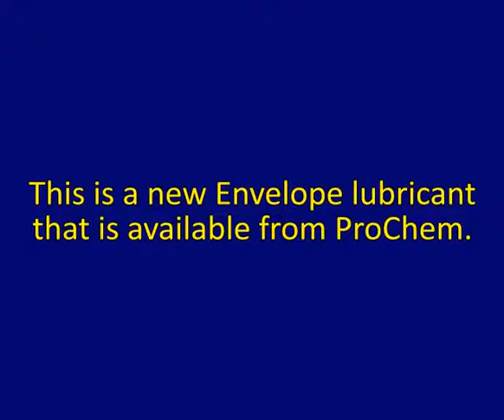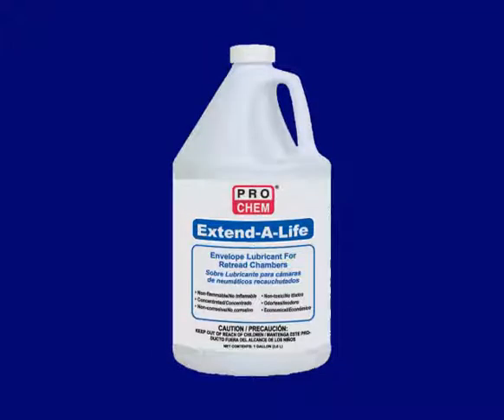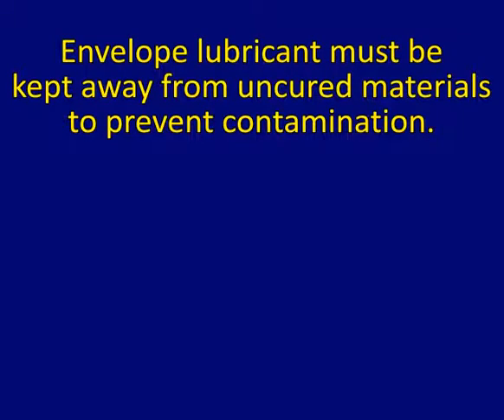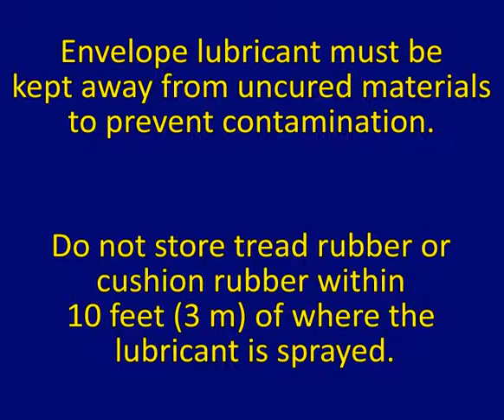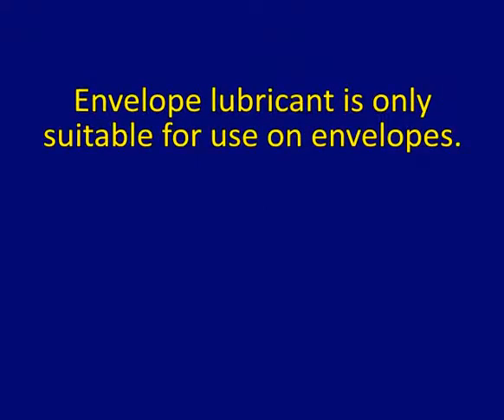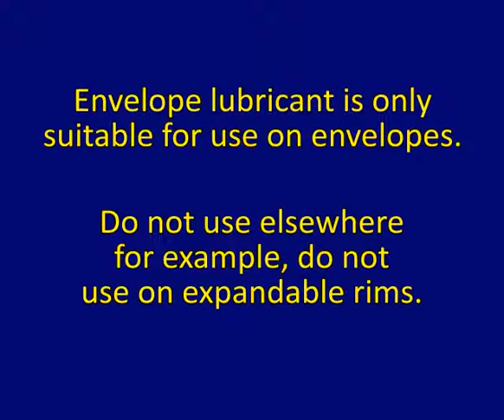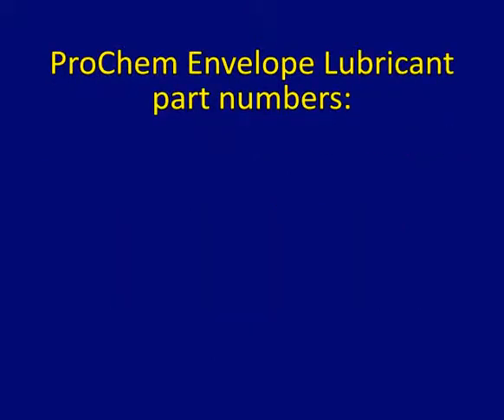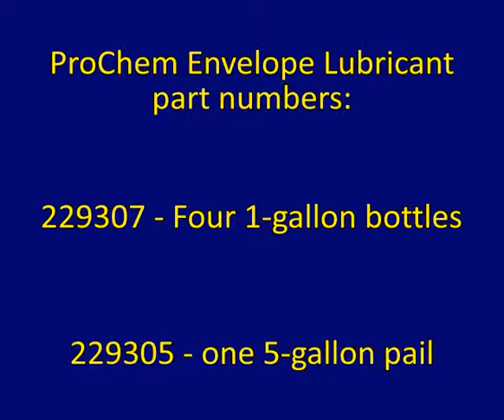Extend-A-Life Envelope Lube With 8-1 Mixing and Warnings